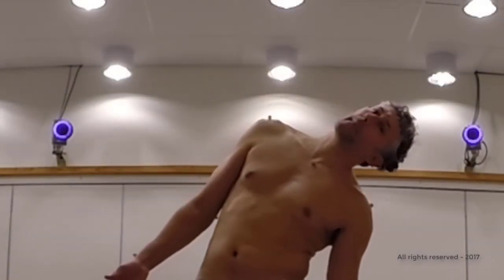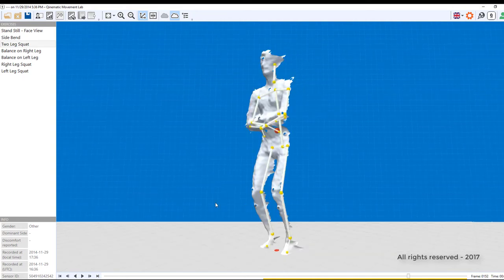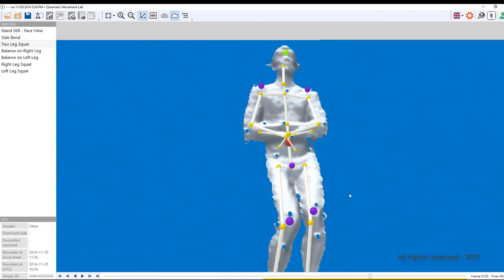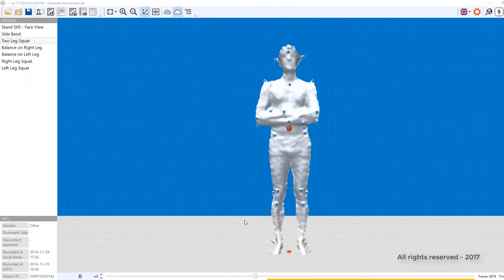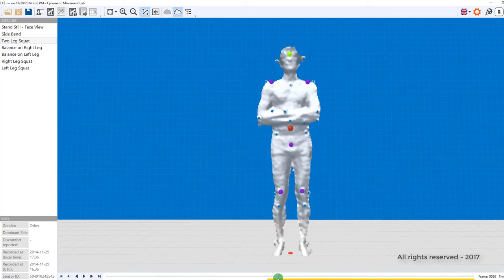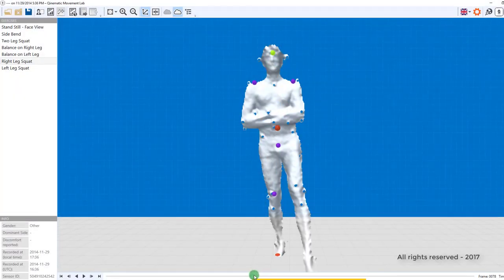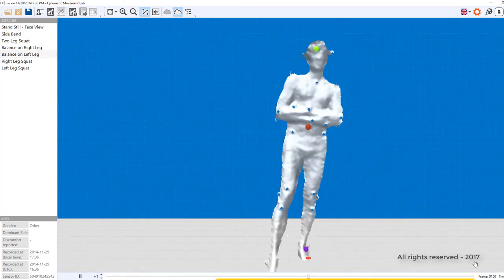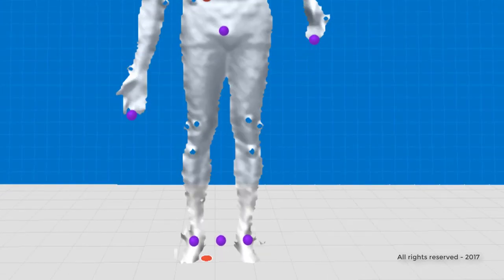Motion Tracking Basics - Qinematic Knowledge Series, Ep. 01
A comparison between the Moovment Scan tracking algorithms vs 3D tracking with reflector markers vs the Kinect SDK skeleton.

If you are not assessing, you are guessing!